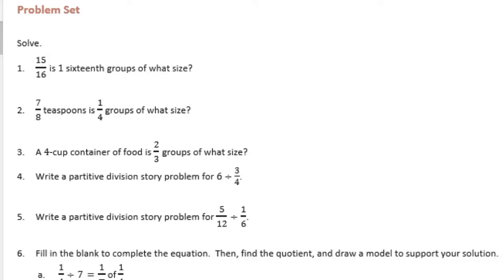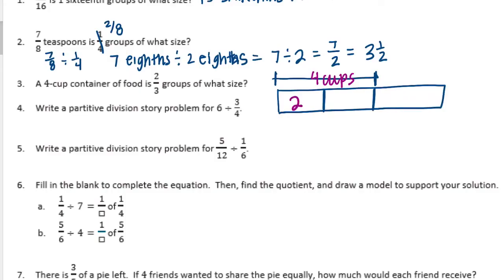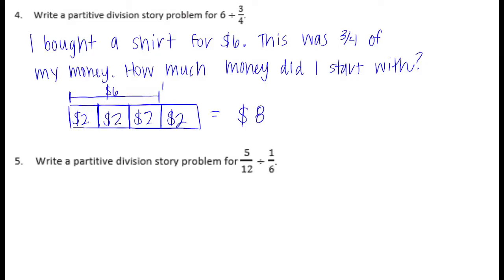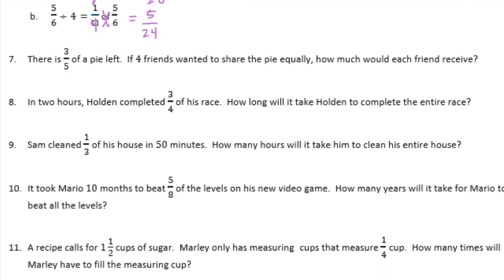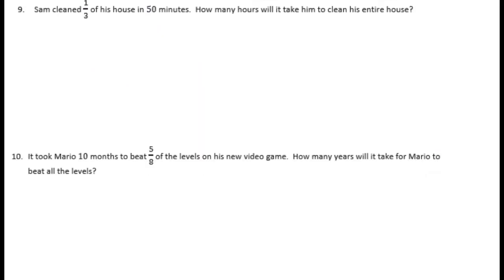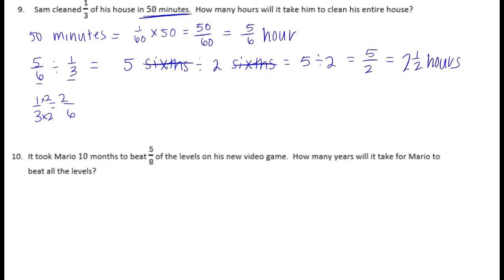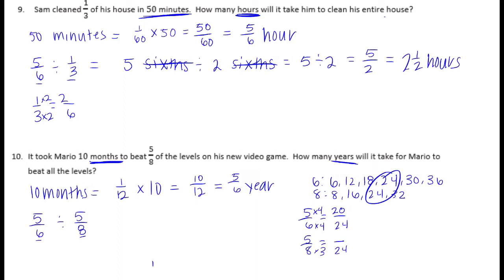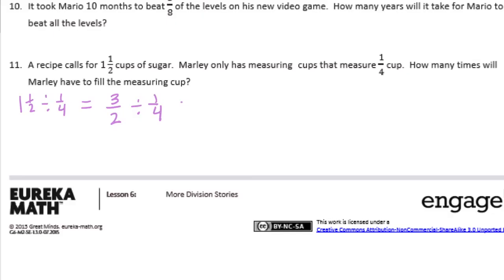Engage NY // Eureka Math Grade 6 Module 2 Lesson 6 Problem Set